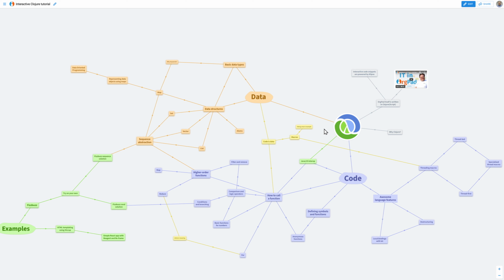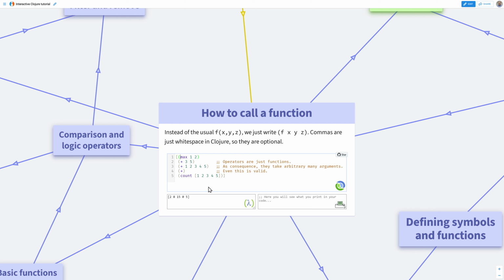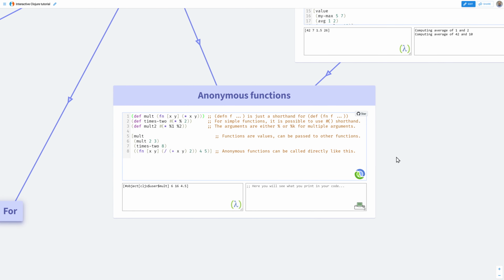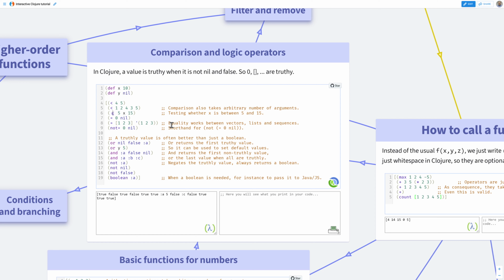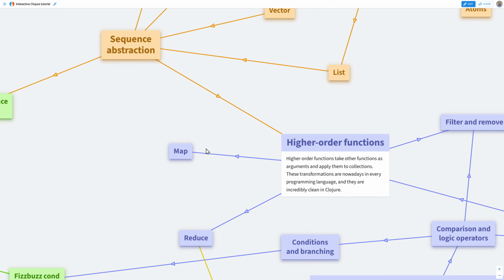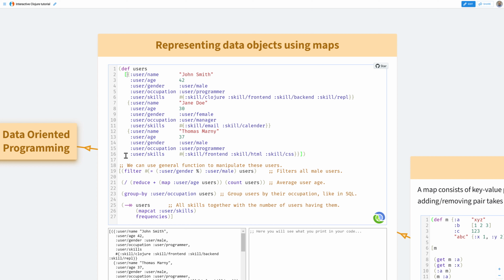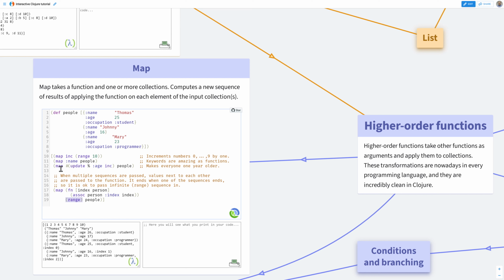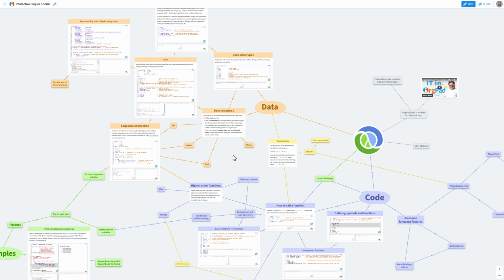Interactive Clojure Tutorial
for the interactive diagram. It is created in OrgPad which is written in Clojure. We love this language and I decided to make this tutorial. It is an amazing resource for the beginners since you can play with Clojure without having to install anything on your computer. The interactive code snippets are powered by Klipse

00:00 Introduction
00:16 Overview of data
03:45 Overview of code
05:03 Code is data
06:46 Defining symbols and functions
09:59 Basic functions for numbers
11:37 Comparison and logic operators
15:25 Conditions and branching
16:48 Higher-order functions
18:05 Keywords
21:00 Data objects via maps
23:27 Sequence abstraction
25:13 Map function
26:15 Filter and remove functions
27:05 Generating HTML from data
29:50 Conclusions